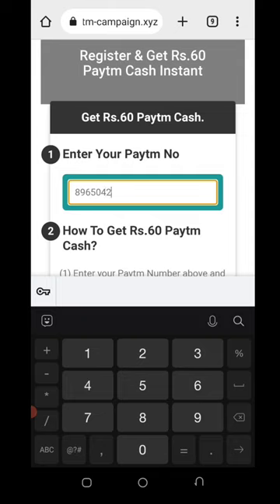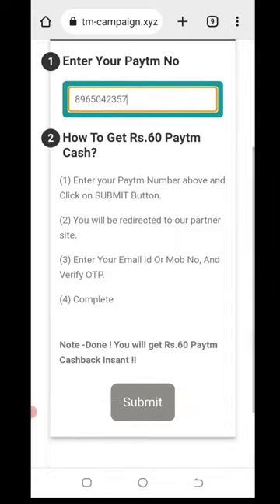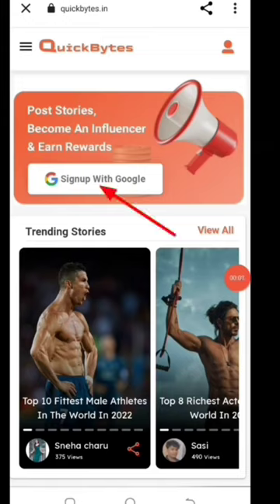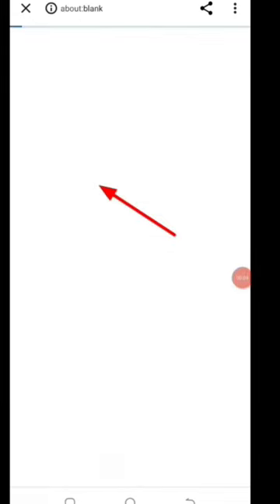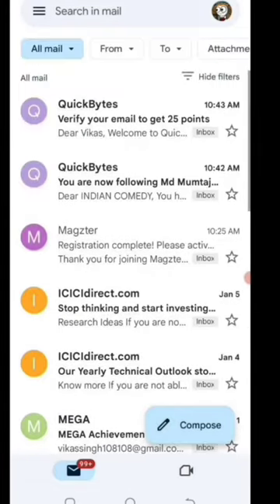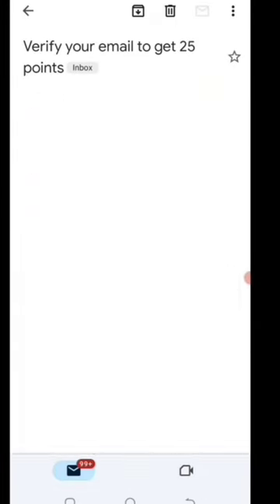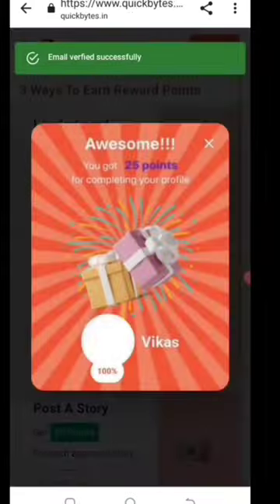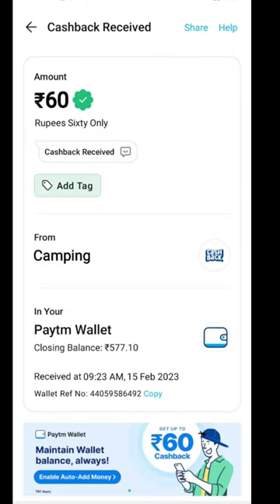Today New Campaign Loot Offer 60₹+60₹+60₹ Instant Paytm Cash || Tasks💰Campaign BUG|| New Paytm app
1 miss call 10 paytm cash